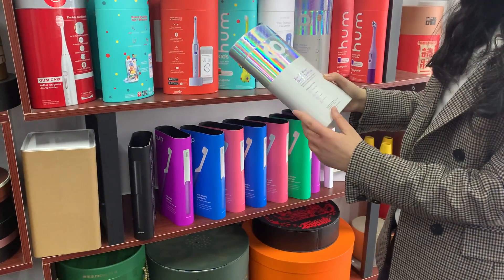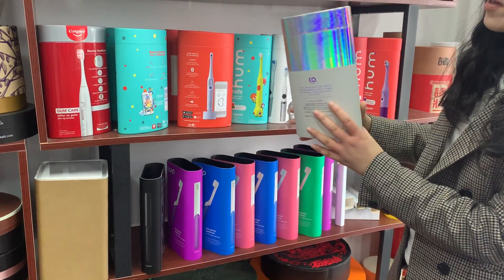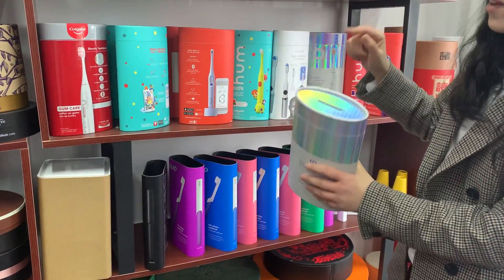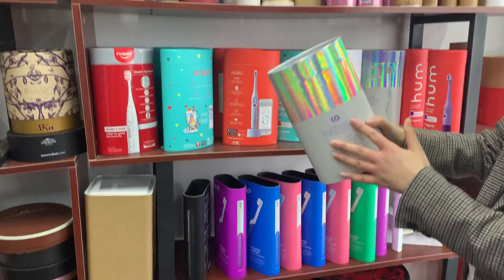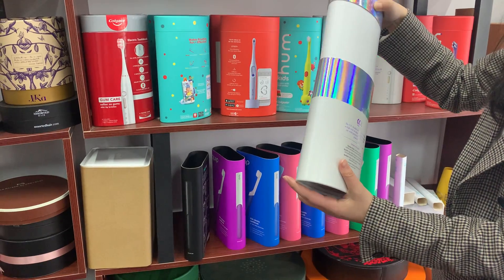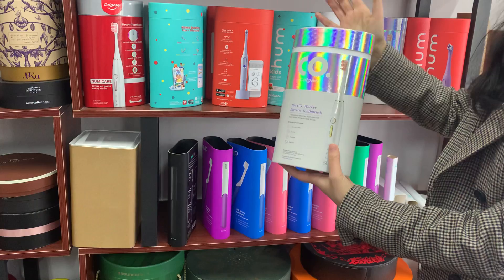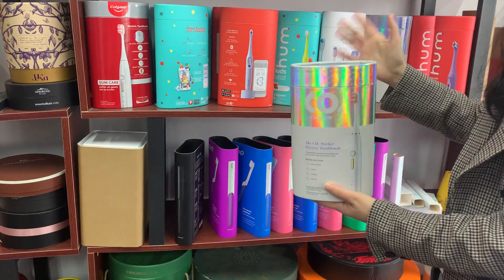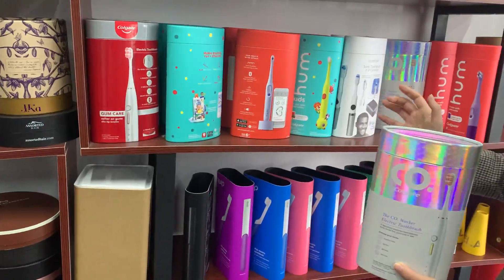Sepcial shape oval shape paper tube for packaging packaging paper tube paper dolls youtube paper tu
TPG is a professional custom packaging manufacturer.
1. We offer Quality Assurance; you are totally risk free. :)
2. We offer Pre-Production Sample Mockup sample service; you are rest assured of highly satisfaction of your packaging. :)
3. We offer Free structure design for your packaging :)

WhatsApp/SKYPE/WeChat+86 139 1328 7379